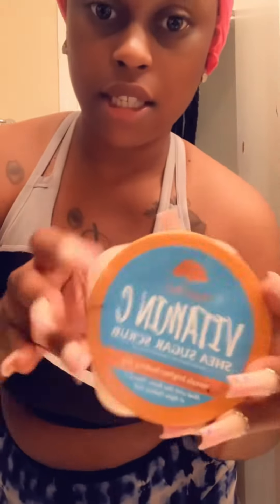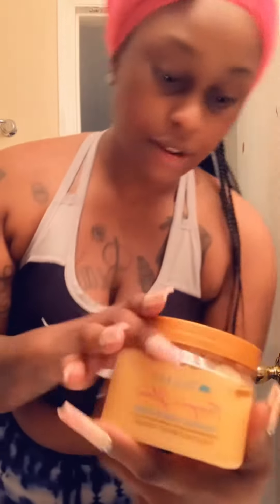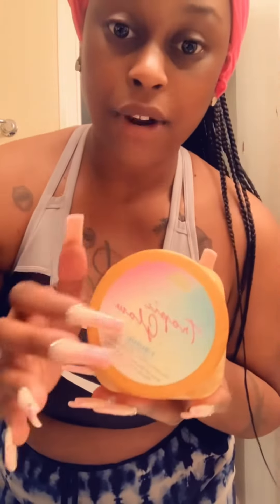Almost 40 and skin still popping baby ❤️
I'm almost 40 and skin still in point take my advice and you'll live a better life 😂 ( in future voice ) health is weath pour into yourself and watch the outcome aloevera vitaminC bodyscrub treehut aloevera contains collagen which tightens the skin

Products used

1.Aloe Vera plant ( you can get this at your local supermarket or farmers market

2.Vitamin C Scrub ( Walmart or Target )
Company Name ( Tree Hut )

3.Dove ( Exfoliating)